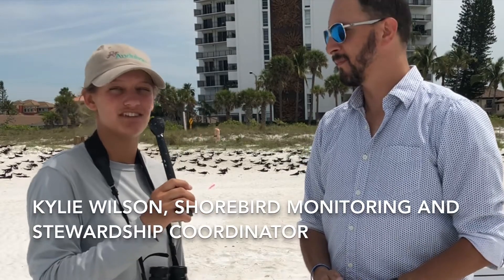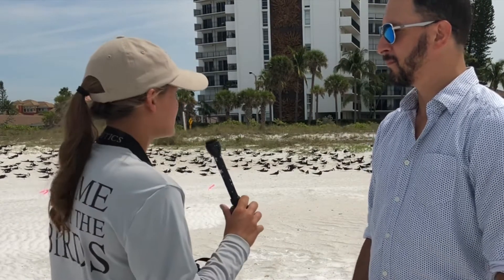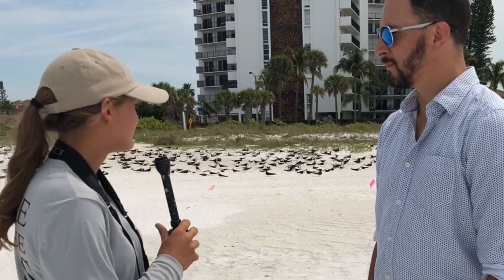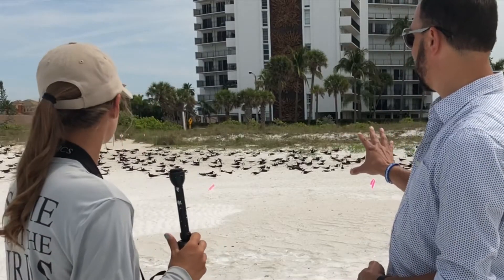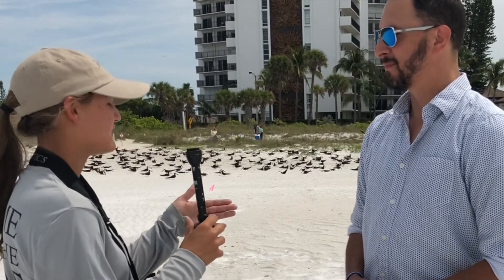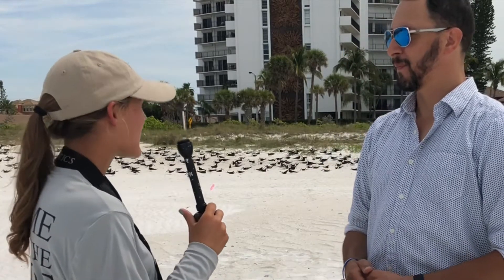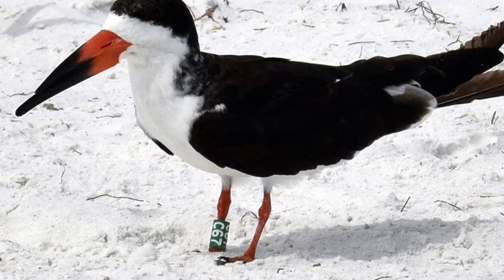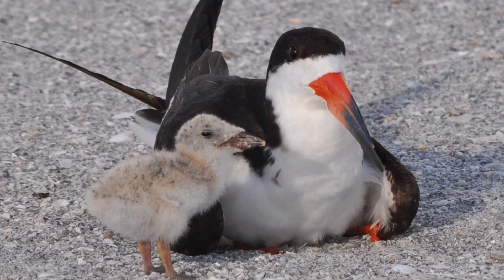Sarasota's black skimmers return to nest for fourth year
The third-largest colony of black skimmers has returned to nest at Lido Beach in Sarasota, Florida. Audubon Florida Shorebird Monitoring and Stewardship Coordinator Kyle Wilson discusses safety for the protected seabirds and beach-goers.